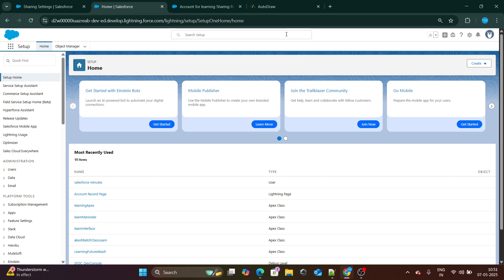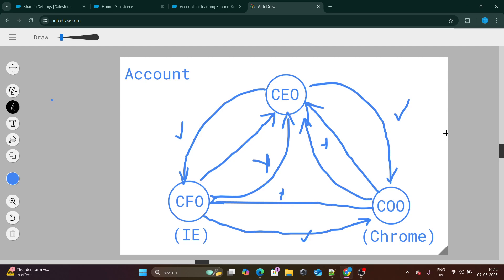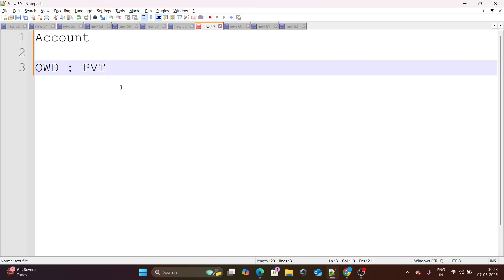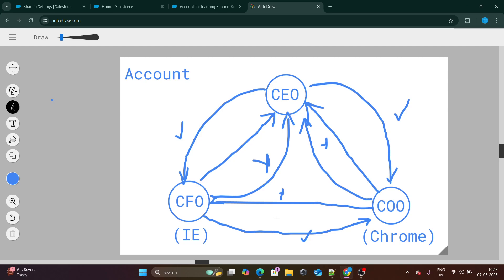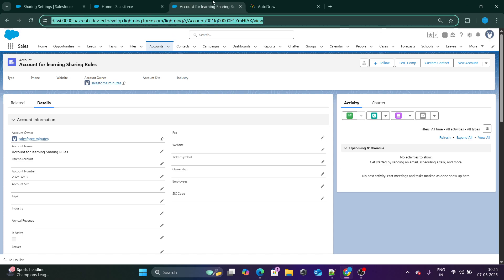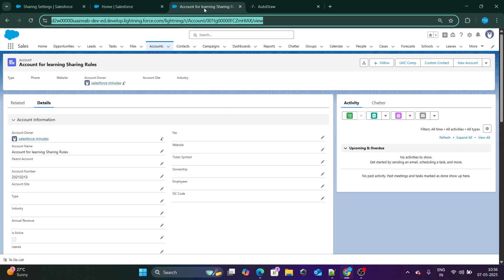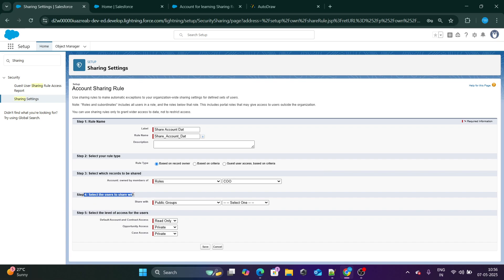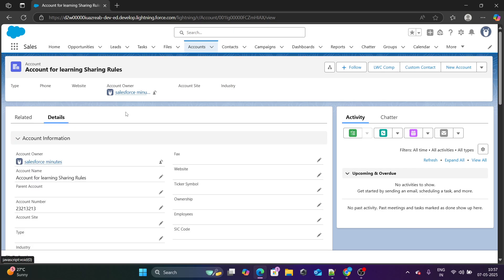How to Create Sharing rules in Salesforce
How to create Sharing rules
when to create sharing rules in salesforce
Salesforce Sharing Rules
understanding salesforce Sharing rules